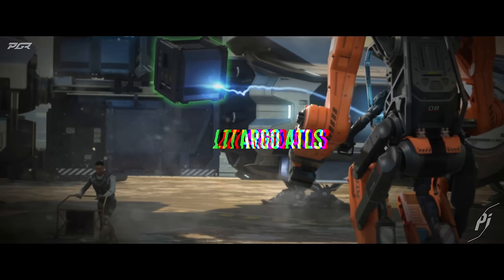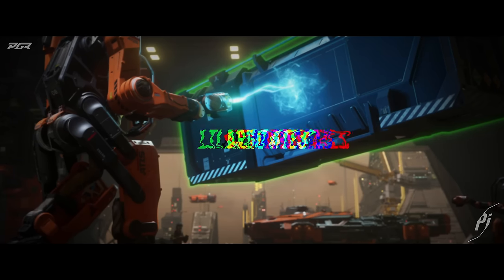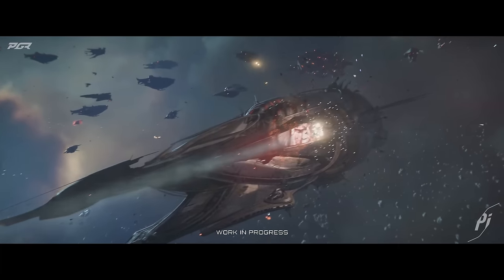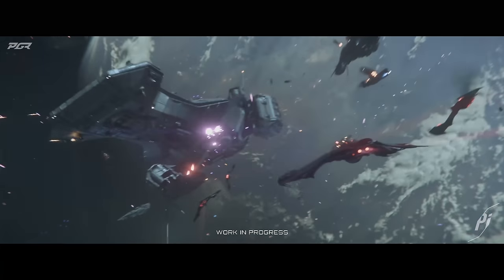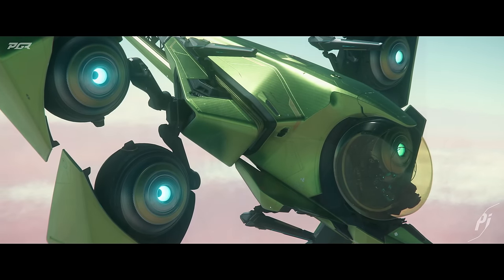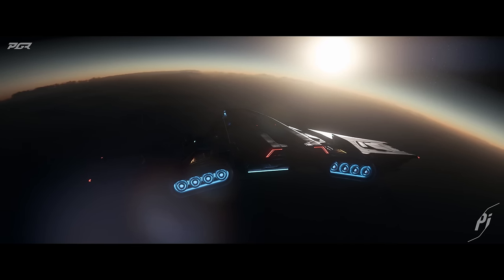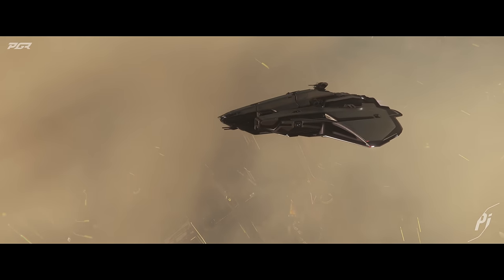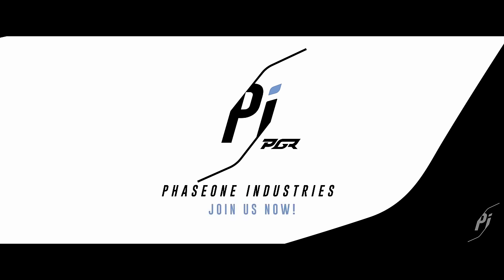2 NEW Star Citizen Patches Just Dropped!